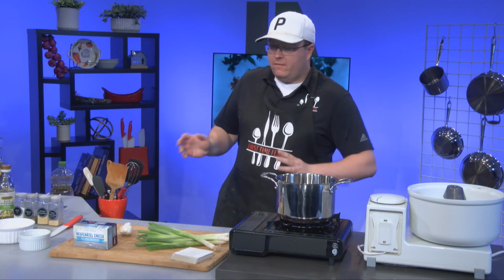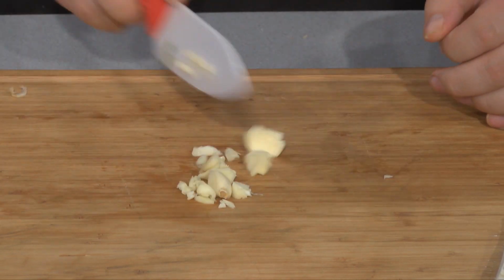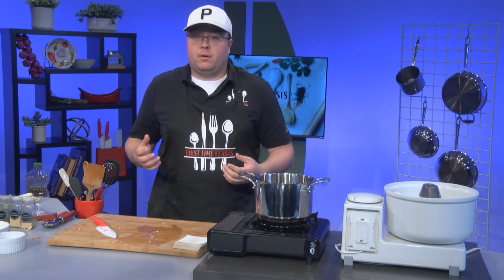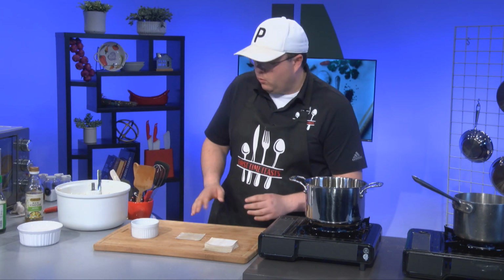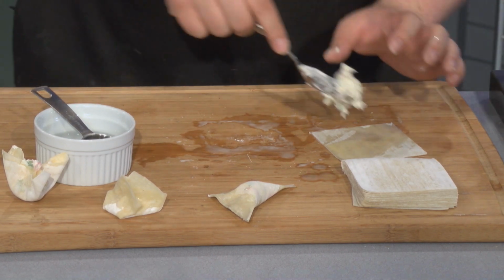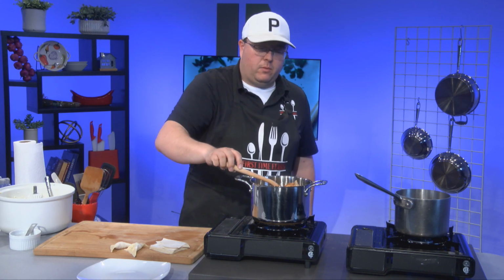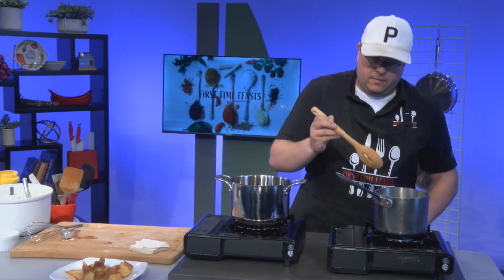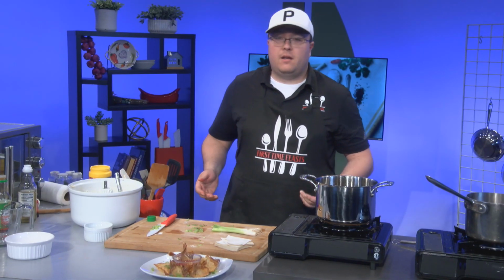How to make Crab Rangoon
How to make crab Rangoon at home
How to make sweet N sour sauce